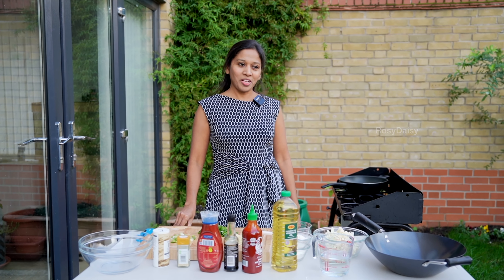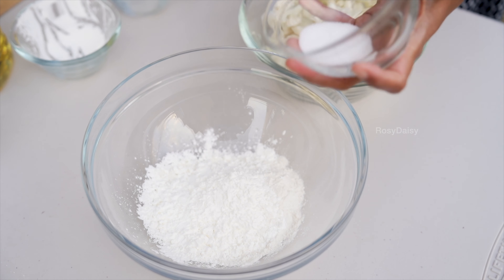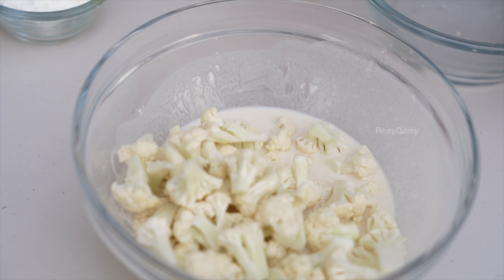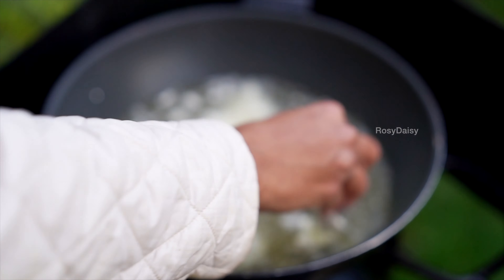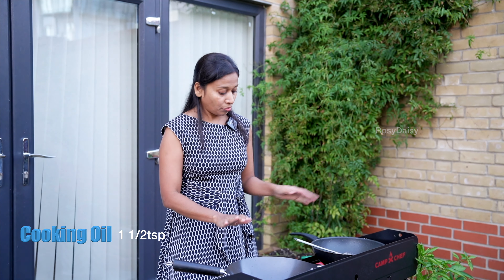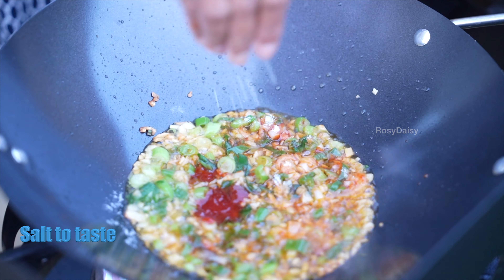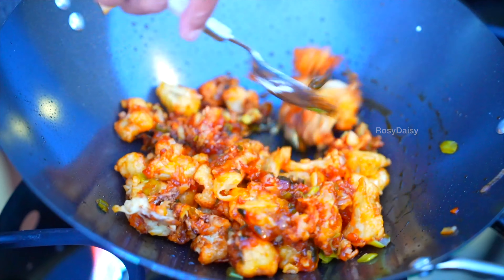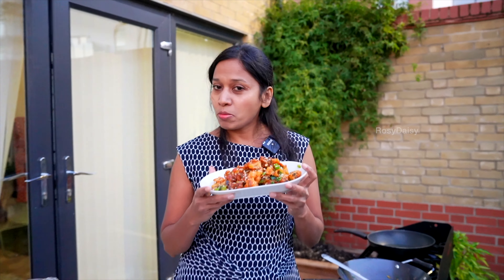Gobi Manchurian | Indo Chinese | Cauliflower florets snack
Gobi Manchurian is super delicious, crispy Indo Chinese appetiser that is sweet, tangy, slightly spicy.

Ingredients

  Frying the florets
  Plan flour -50g
  Corn flour - 50g
  Salt to taste (1/4 tsp)
  White pepper (1/4 tsp)
  Cauliflower florets - 300g
  Corn flour - 2tsp for thickening

Sauce
  Chopped Garlic - 25g
  Cooking oil - 1 1/2 tsp
  Spring onions - 15 g
  Red Chilli sauce or Paste - 1 tsp
  Soy sauce - 1 tsp
  Ketchup - 1 1/2 tsp
  Sugar - a pinch
  Salt to taste
  Corn flour for thickening - 2tsp

(00:00) Introduction
(00:51) Batter preparation
(03:51) Frying the florets
(04:48) Sauce making
(07:02) Final prep and tasting